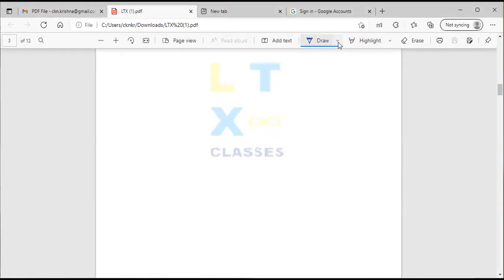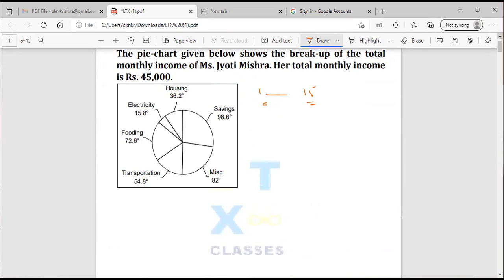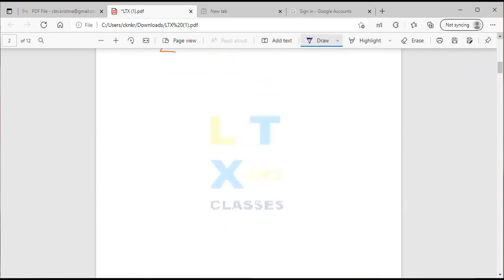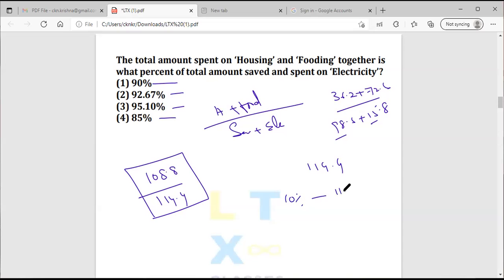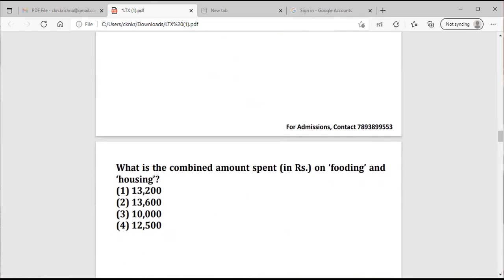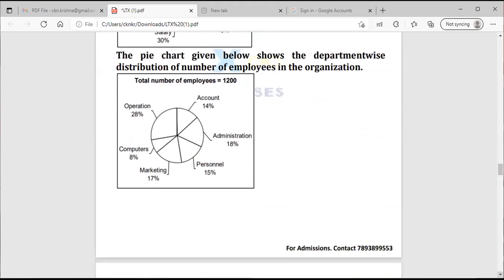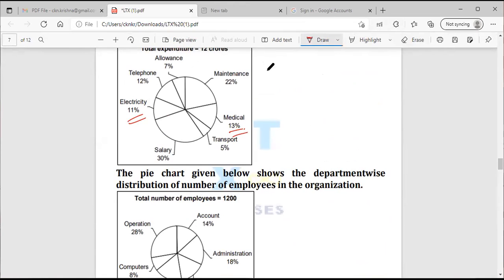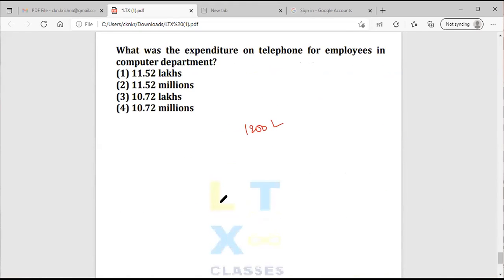Data Interpretation - Pie Charts | CAT | GRE | GMAT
Enroll into our DEMO Courses and check out the Quality of Faculty and App :